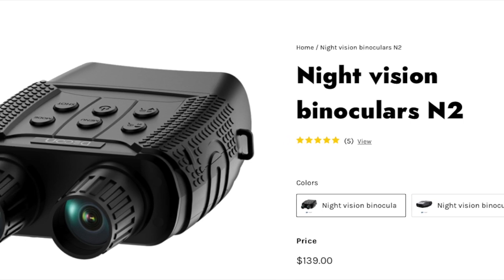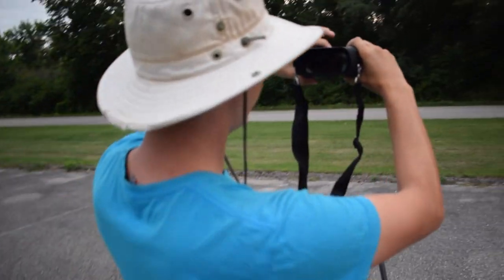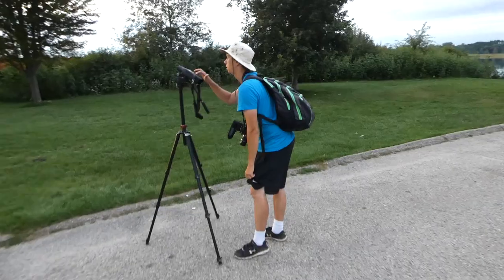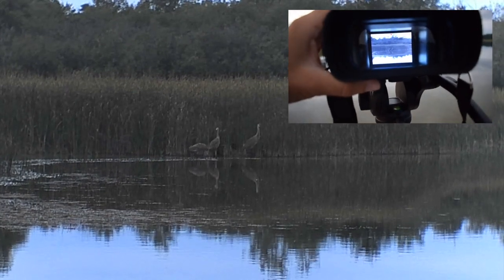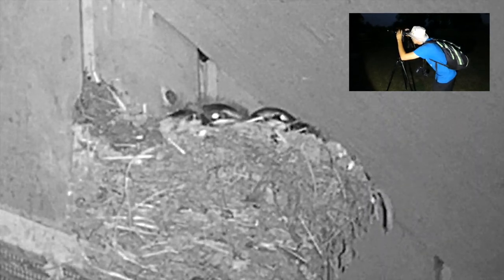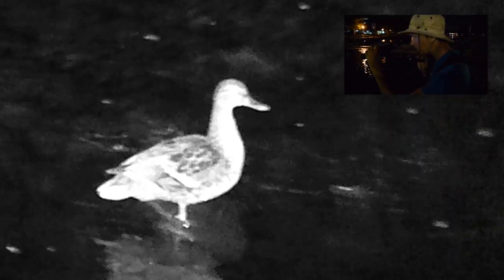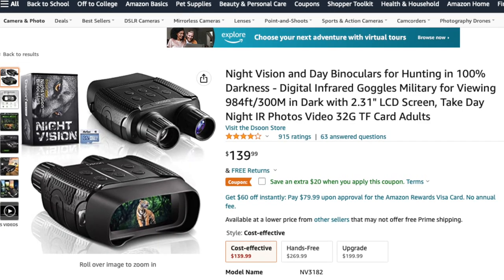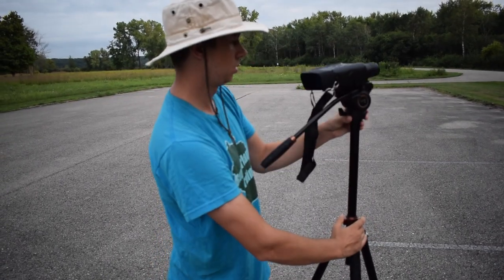Birding with Night Vision Binoculars! (DSoon N2 Night Vision Binocular Review)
We test out the DSoon N2 Night Vision Binoculars for birding. Will we be able to find anything/will there be a difference between using the binoculars and regular vision?

Nikon D5300
Derek's vlogging and macro camera